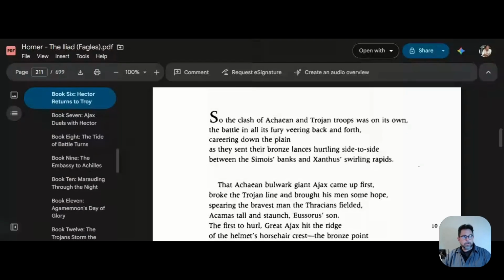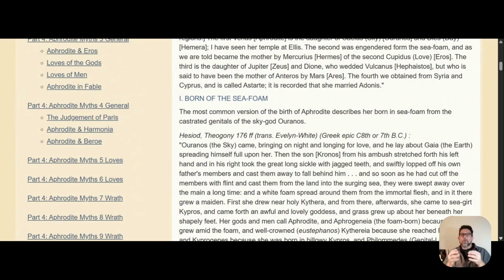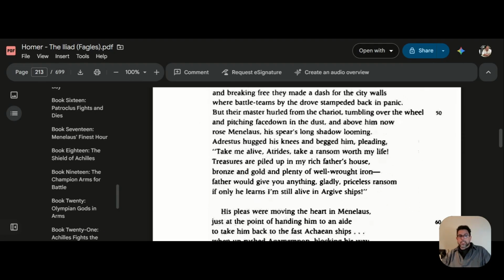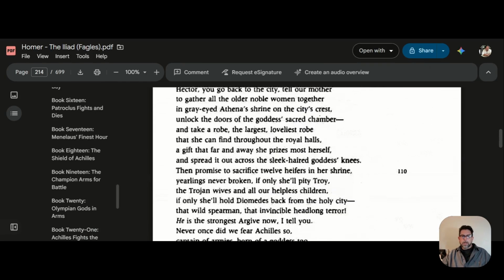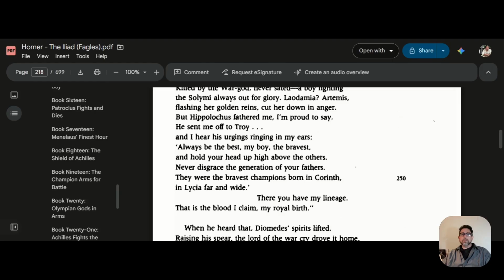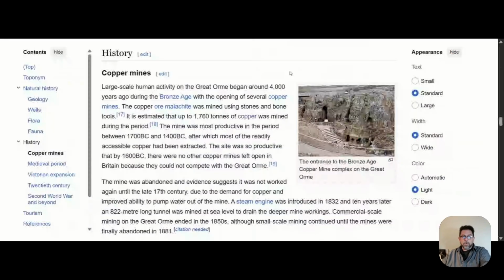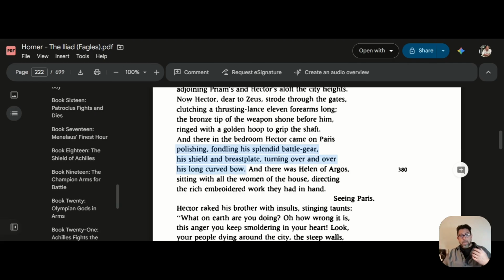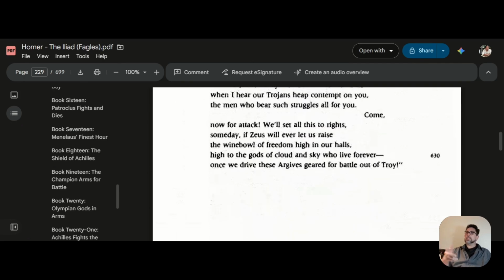Live with William J Lasseter & Iliad Book 6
A recording from William J Lasseter's live video

Hector returns home